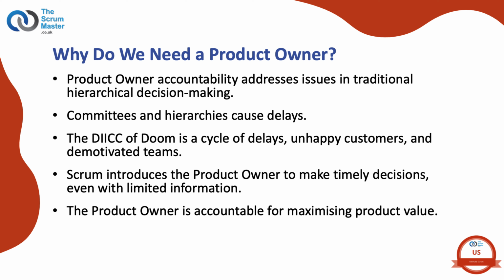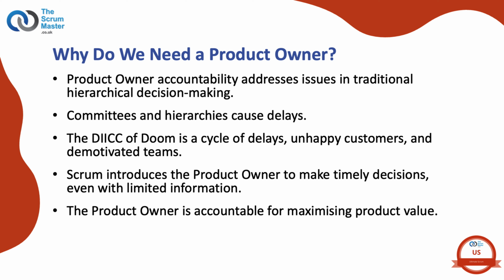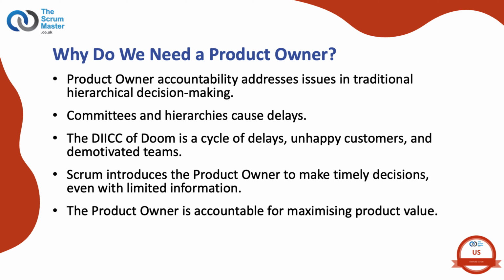Why Do We Need a Product Owner? - Ultimate Scrum eLearning Course (11/35)